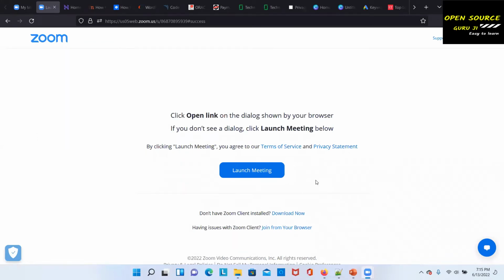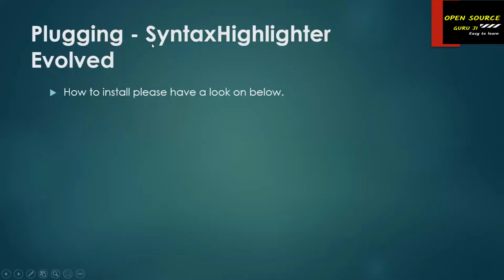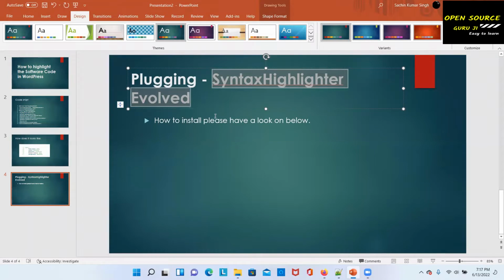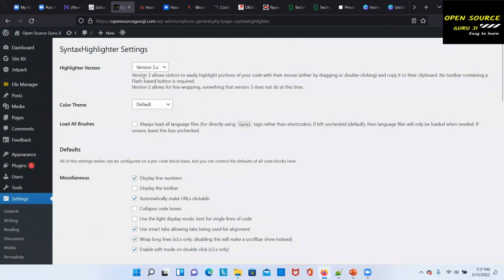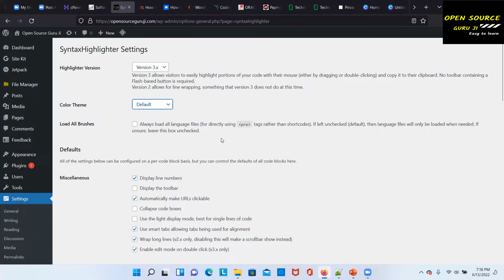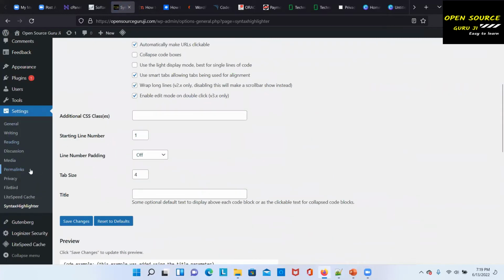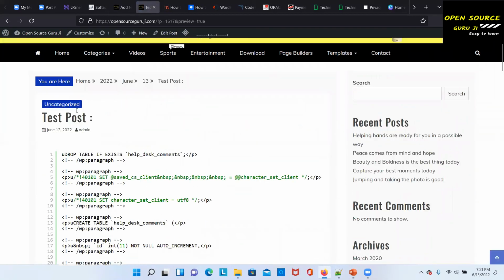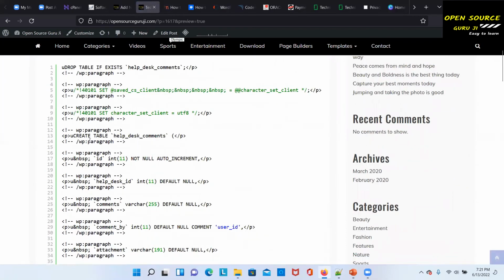How to highlight the Software Code in WordPress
Hello Friends,
I bring a new videos for you and i hope you will enjoy this.